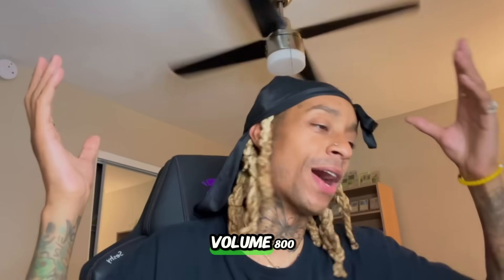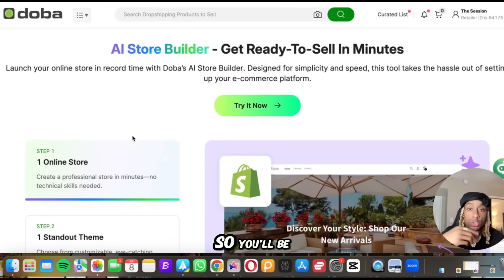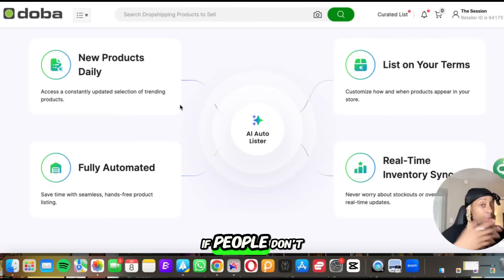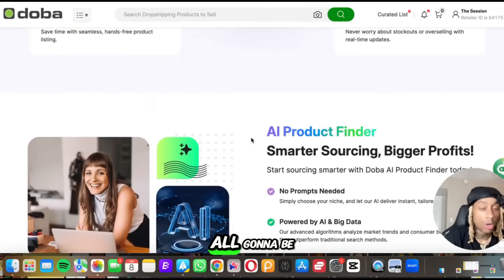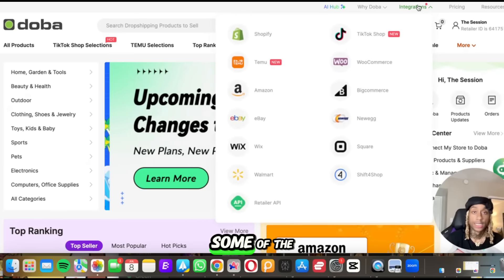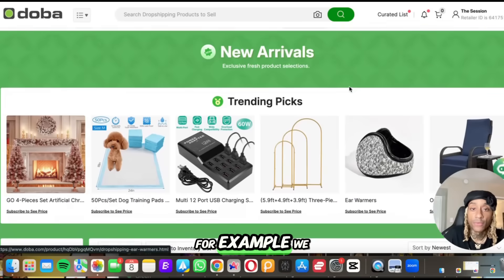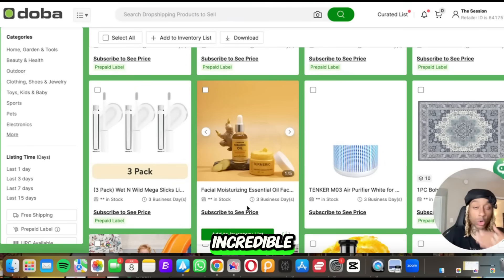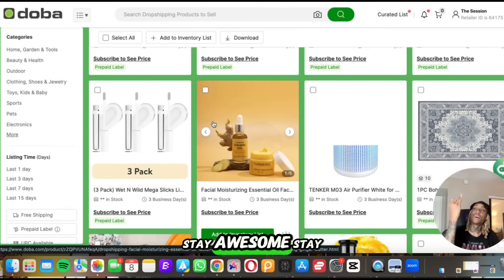How I Found Winning Products With AI Fast!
Dominate e-commerce with AI! This video introduces Doba, one of the best AI tools for e-commerce, and shows you how to find trending products. Doba helps automate your shopify store and streamline product research, making it easier than ever to make money online.

I AM NOT YOUR GURU lol!  Do what you want.  These are just my findings!!!